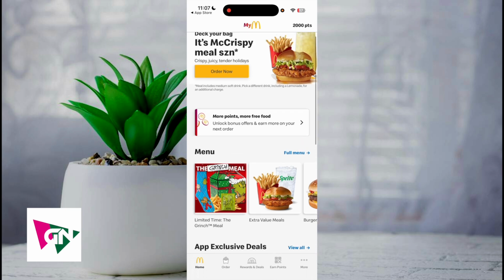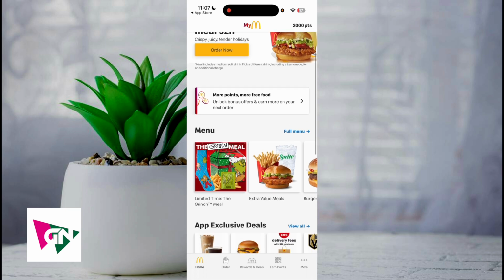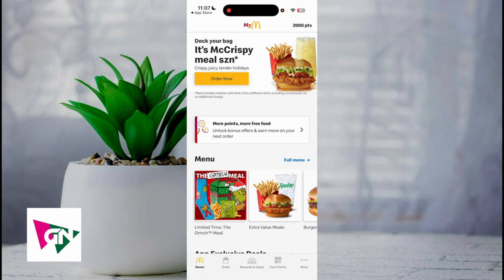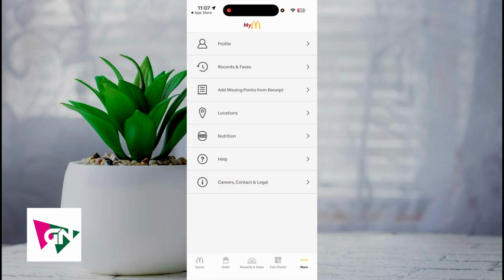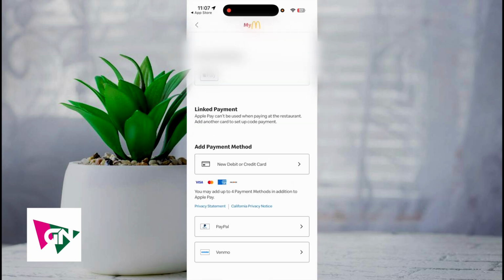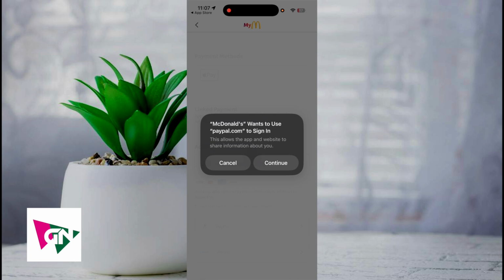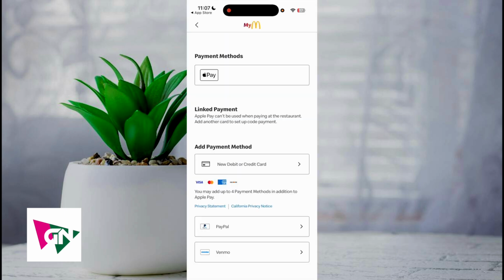How To Connect Your PayPal Account To The McDonald’s App: Quick Tutorial!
This easy guide shows you how to connect your PayPal account step by step for secure and convenient payments. Learn where to add PayPal in payment settings and use it for mobile orders and rewards.